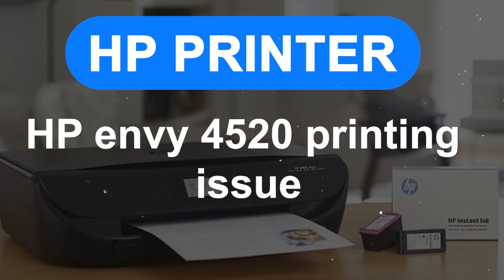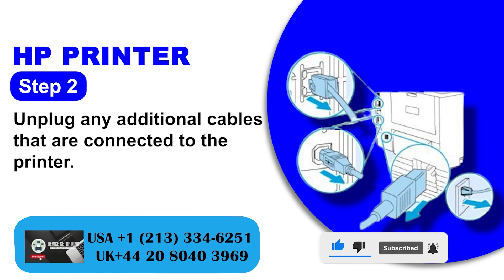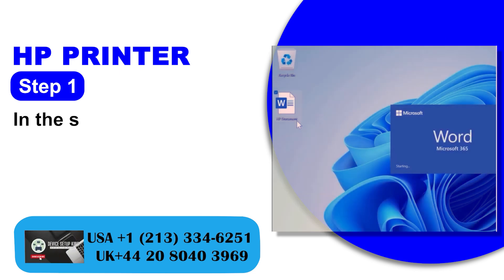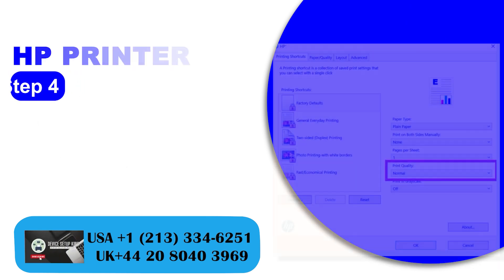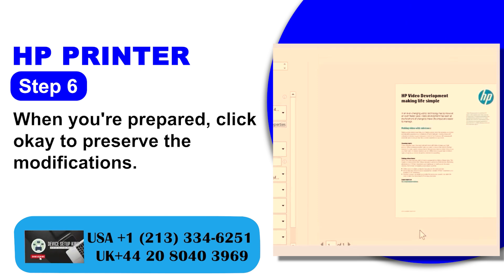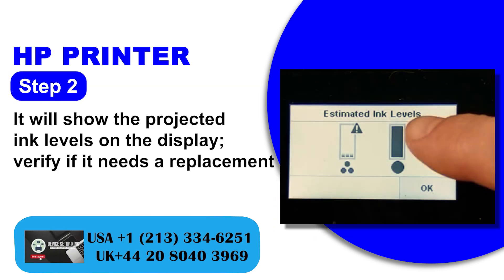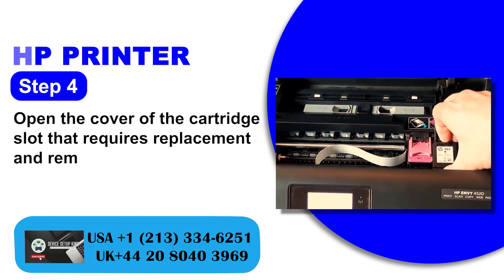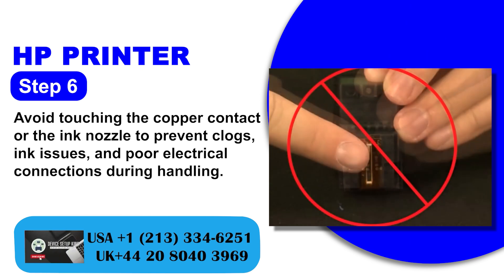How To Fix HP Envy 4520 Not Printing Issue | HP Printer Not Printing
Investigating Your HP Envy Printer:
 A Comprehensive Direct • Having inconvenience together with your HP Envy printer not printing? Do not stress, we've got you secured! In this comprehensive guide, we'll walk you through investigating steps to induce your printer back in activity. From checking the association and setting it as the default printer to updating drivers and settling print spooler issues, we've got all the arrangements you would like. Observe presently to fathom your HP Envy printer issues!
Some time recently you begin the printing handle on the HP Envy 4520, take after the set of enlightening:

 Check all the associations and cables
 Guarantee the computer identifies the printer
 Begin the printer once more
 Restart the computer
 Check whether the printer drivers are introduced accurately

 Why is my HP Envy 4520 printer not printing?

 The HP Envy 4520 printer isn't printing since of different reasons:

 Issue with the printer association
 The printer drivers are not overhauled
 A glitch within the printer
 Paper jams
 Degenerate framework records
 HP printer is offline
 Configuration issues in Windows
 The printer isn't set as the default printer

 Are you having inconvenience printing the documents on your HP Envy 4520? In the event that yes, at that point you've got come to the correct put. We have given a step-by-step direct with three simple arrangements to assist you print the reports on your HP Envy 4520.

 Arrangement 1:
 Reset the printer
 Arrangement 2:
 Check the print settings
 Arrangement 3:
 Check ink level & supplant moo or purge ink cartridges

 Continue to the conclusion of the video to settle the HP Envy 4520 not printing issue.
Still facing 'How To Fix HP Envy 4520 Not Printing Issue' issue or not solved yet?

How To Connect HP Officejet Pro 8600 To Wi-Fi Complete Setup  | 123 HP Printer Setup | DSK